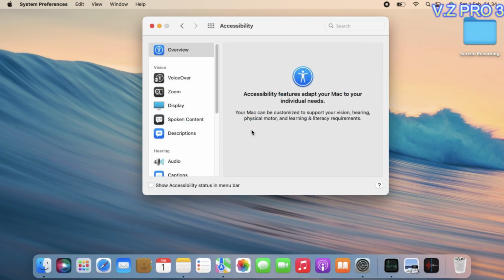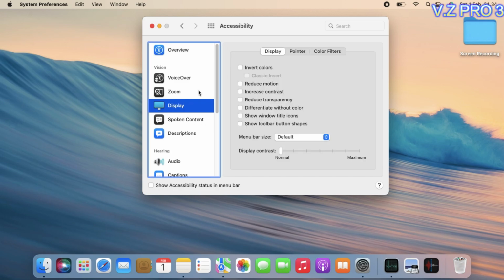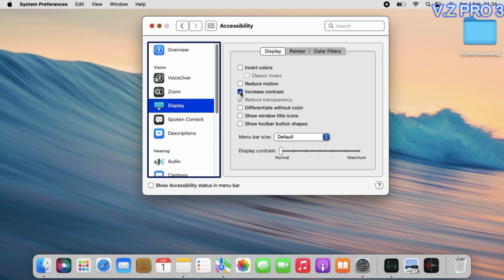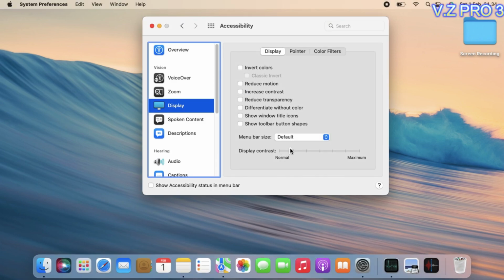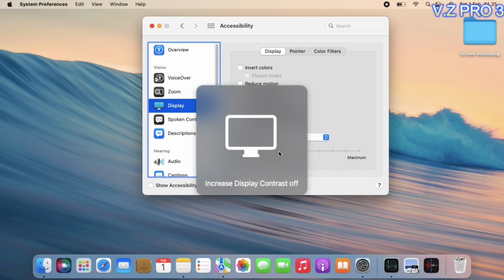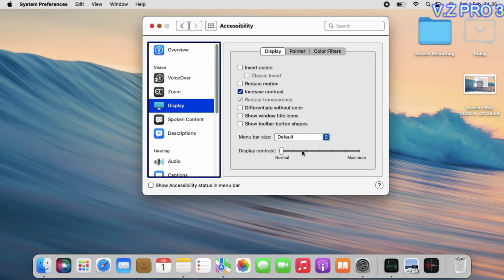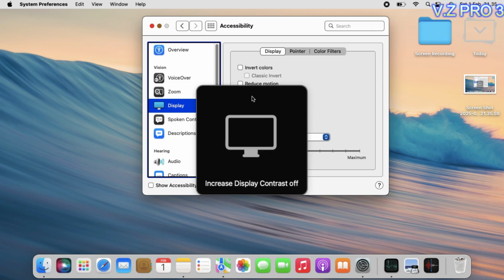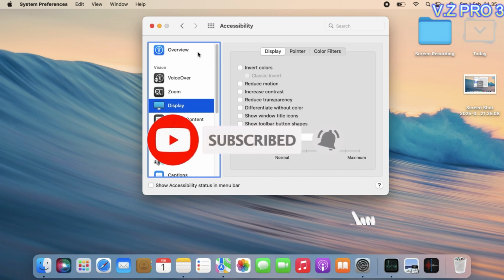How to Manage Display Contrast on Macbook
In the past few years, Apple has modernized the macOS interface by increasing transparency, flattening out elements, and adding white space. If you find the new interface difficult to use, try increasing the contrast.